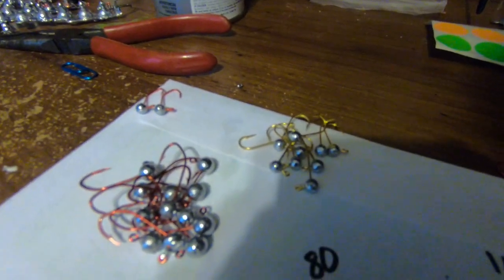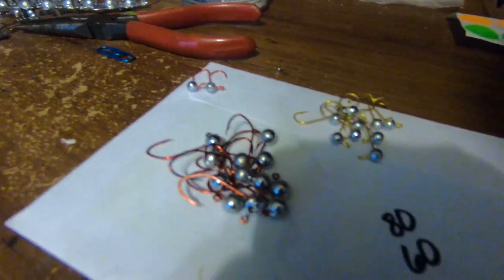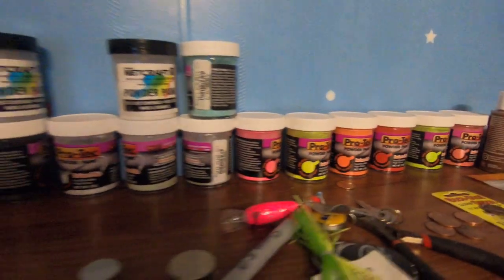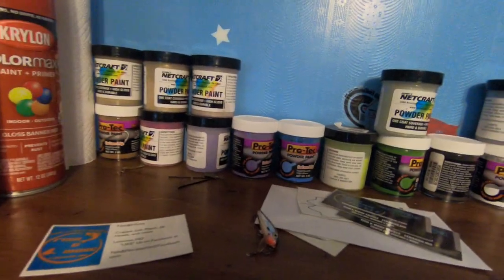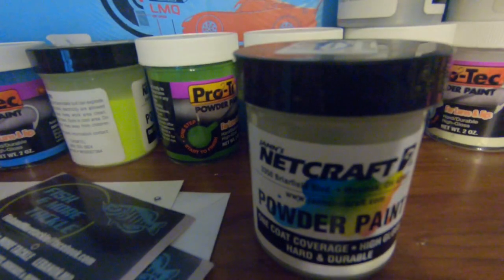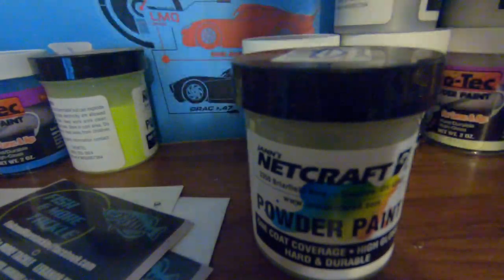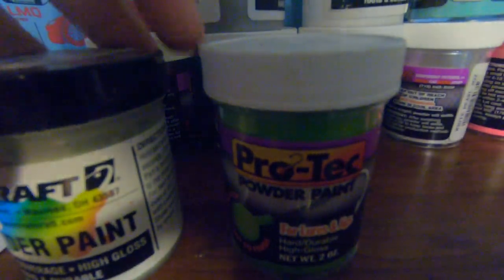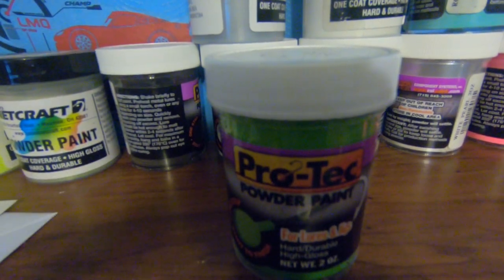How To Make Jig Heads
A how to on how to make jig heads. Melting to painting eyes. Starting the tackle series on how to. Also if your not up for the tedious job. We still hammer them out by the hundreds with the multi color and multi colored eyes for $30.